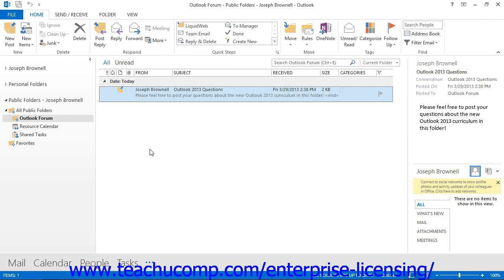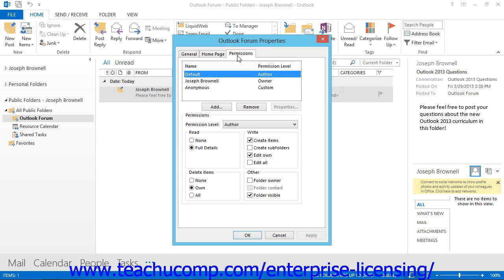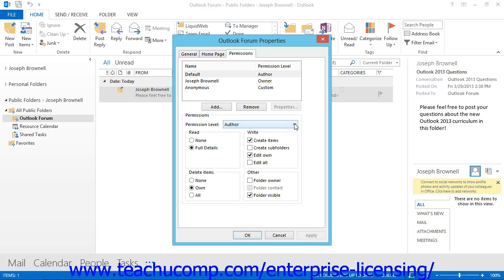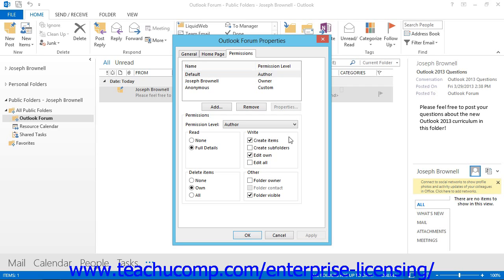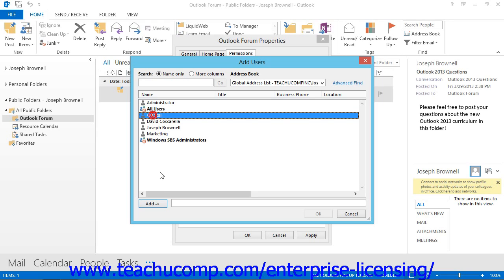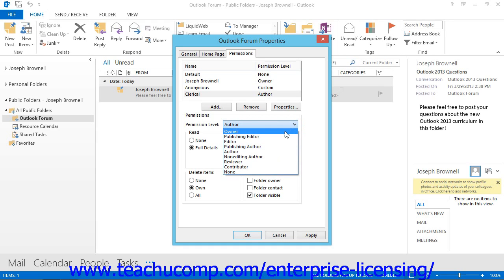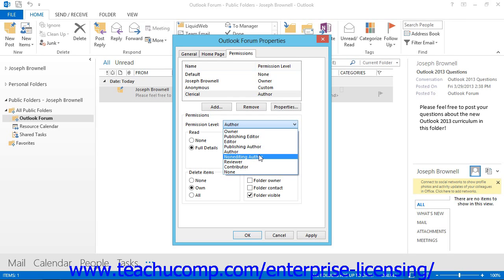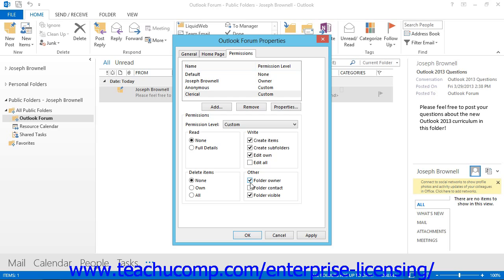Microsoft Office Outlook Public Folders 10.2 Employee Group Training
A clip from Mastering Outlook Made Easy: How to Set Permissions. Get a FREE demo of our training for groups of 5 or more